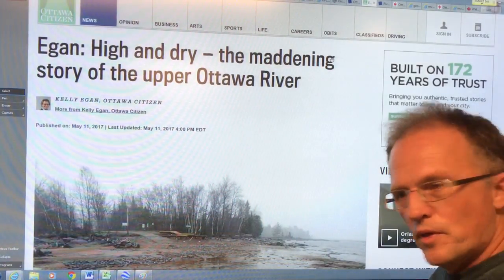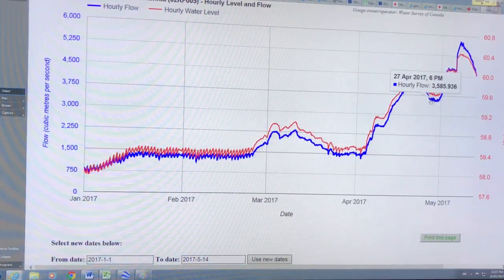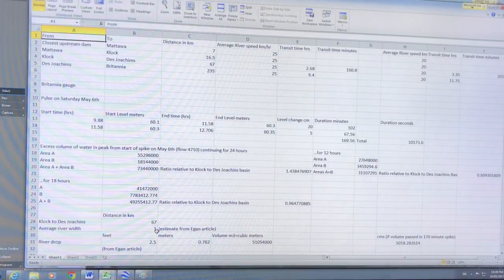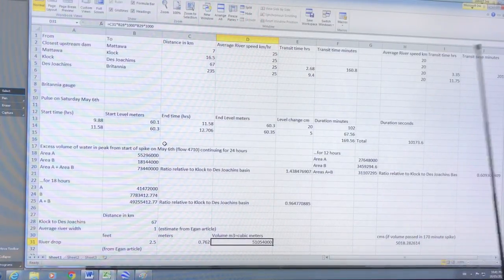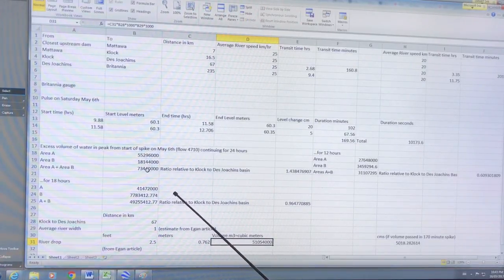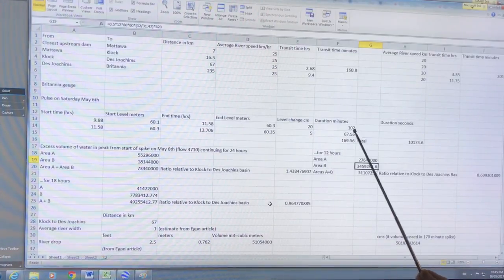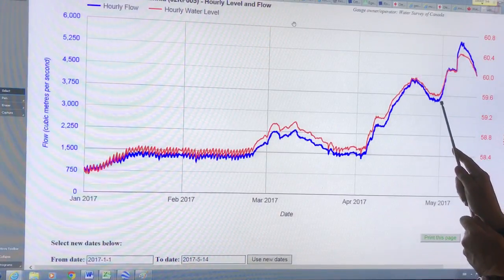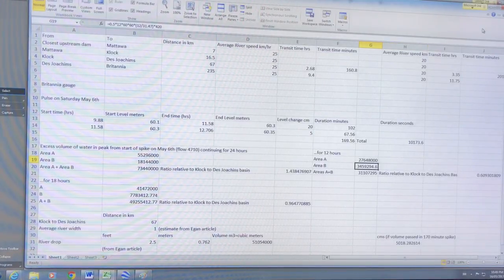Ottawa River Flooding: Human Error vs. Act of God?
Record low water levels were reported in the Des Joachim reservoir 235 km north of the Britannia Bay water gauge in Ottawa. I estimated the volume of water in this 70 km long stretch of river (average 1 km width) for a 2.5 foot dump, which would create an estimated 3 hour long water pulse.

The Ottawa water gauge measured abrupt spikes upward on Saturday May 6th, with a rapid rise in water level of 1 cm every 5 minutes for 100 minutes, and then 1 cm every 12 minutes for 60 minutes, overwhelming river houses. The volume of water in the water spike over a  subsequent 18 hours matches that in the northern reservoir between Klock & Rolphton. Hmmm...